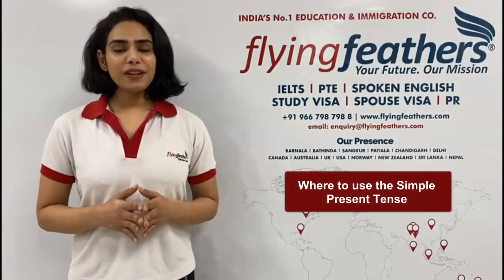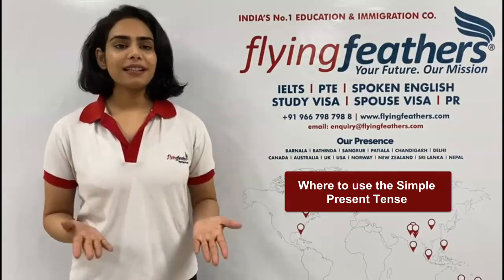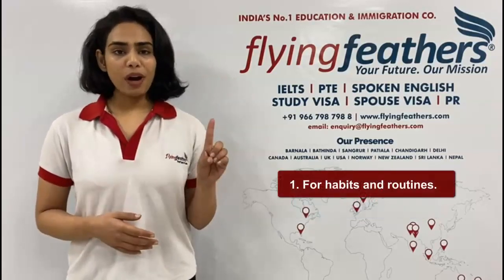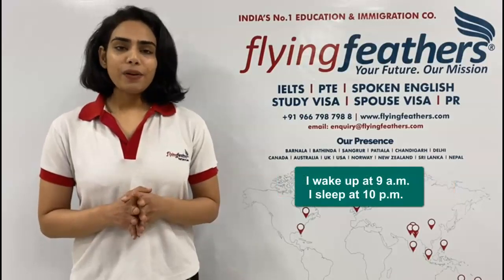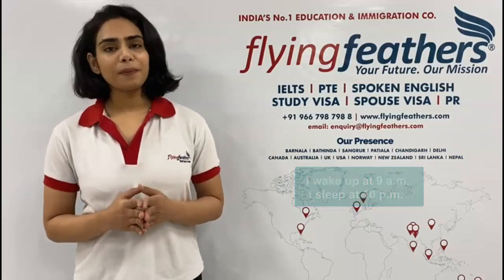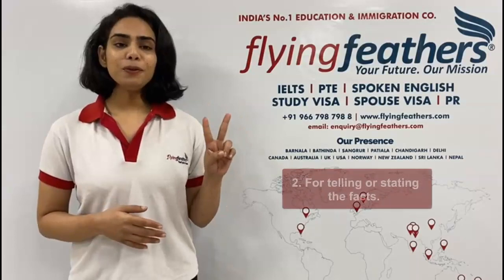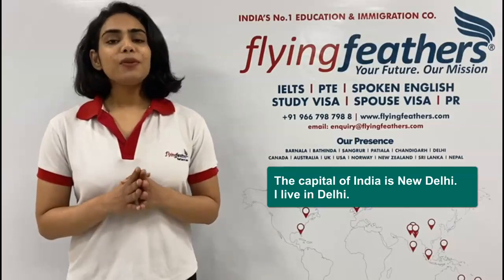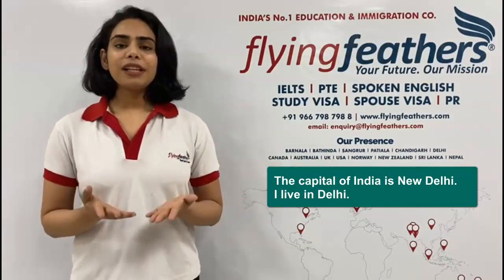Tip #41 | Where to use the Simple Present Tense | By Certified IELTS Trainer | FlyingFeathers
Daily Tips to Crack Your IELTS & PTE Test !!
FLYINGFEATHERS (INDIA's No. 1 Education & Immigration Co.)
Vocal By - FlyingFeathers Certified IELTS Trainer !!
Reasons Why You Just Join Flying feathers !!
$$ A multinational company and get everything under one roof from IELTS/PTS  Study VisaJob assistance in Canada and AustraliaPR
$$ Global Presence (14’+ countries), represents more than 650+ universities/college globally
$$ Revolutionized IELTS/PTE industry with best tools and study techniques in the IELTS/PTE industry like interactive study through the touch panel and access recording of all class lectures anytime/anywhere !!
$$ Teaching methodology aimed at simplifying your IELTS prep !!
$$ Access to 6 comprehensive IELTS mobile access !!
$$ Access to online video courses/lectures by industry experts !!
$$ Speaking sessions with native speakers !!
$$ Best infrastructure for students in the IELTS industry !!
$$ Unlimited doubt clearing sessions !!
$$ Exhaustive collection of online questions and mock tests !!
$$ Best IELTS/PTE results in the industry !!
Tip #15 How to talk about the habits of the past !!
More than 85% of FlyingFeathers students scored 8+ band in IELTS band OR
Equivalent in PTE in the last 2 years !! Now, you can join that list.
For personal coaching Please visit our branch
Delhi - 4/50, Second Floor, Tilak Nagar, New Delhi – 110018
Bathinda - Opp Street No. 12, Bathinda – 151005
Chandigarh - E-261, Phase 8-B, Third Floor, Industrial Area, SAS Nagar, Mohali, Punjab, India-160055
Patiala - SCO 6-7 Chhoti Baradari, Patiala – 147001
Barnala - SCO 9, 16 Acre, Barnala Punjab – 148101
Sangrur - Opp DC Complex, Prem Basti, Sangrur, Punjab